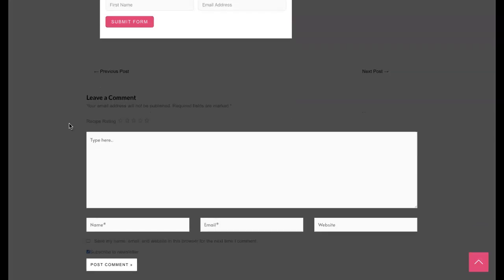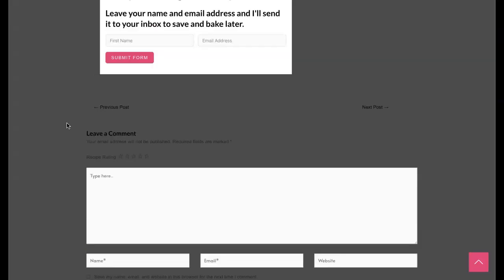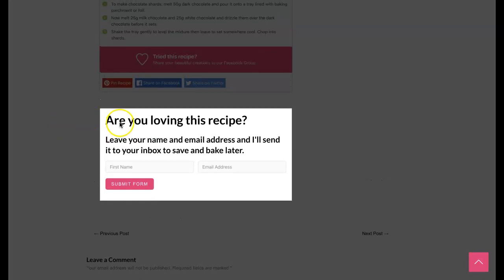Save Recipe To Inbox Feature With Spotlight Effect Similar To Grow By Mediavine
The spotlight feature is incredibly successful at drawing viewers attention to subscription forms and eople were asking me was it possible to have a spotlight feature similar to Grow by Mediavine on the 'save recipe to inbox forms' and yes it is I got it working this morning. This is quite complicated was custom coded as there's no plugins to do this. Hire me to build your email marketing forms and automations with spotlight feature